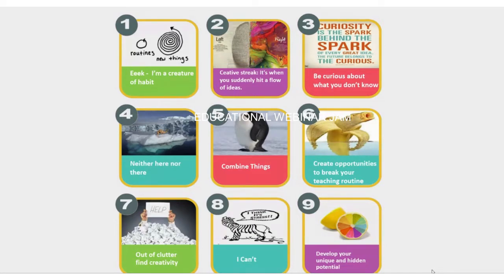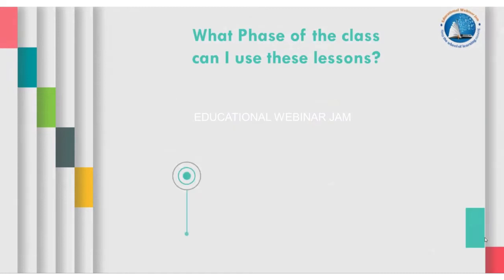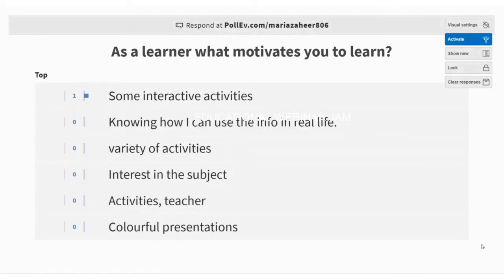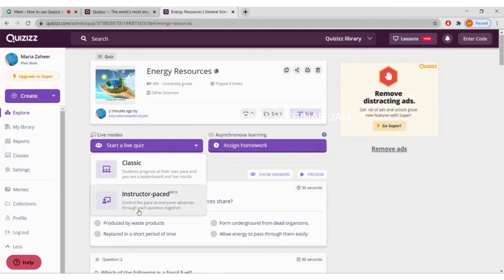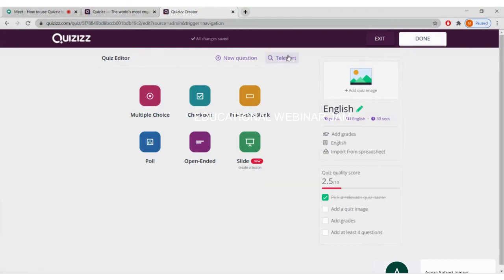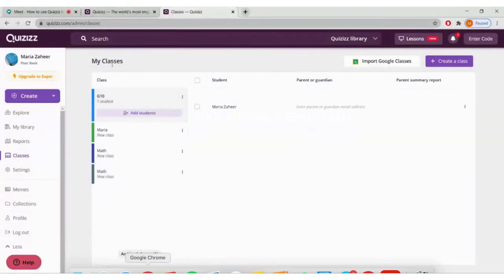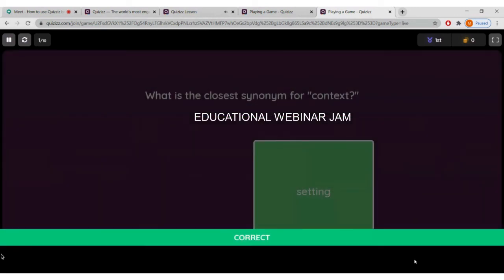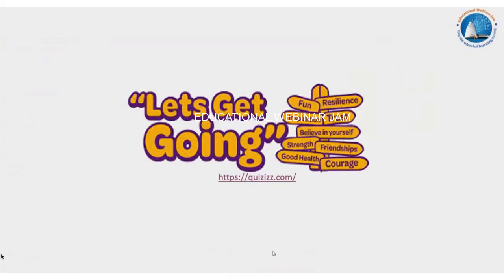Educational online app webinar- Day 3 Quizz iz